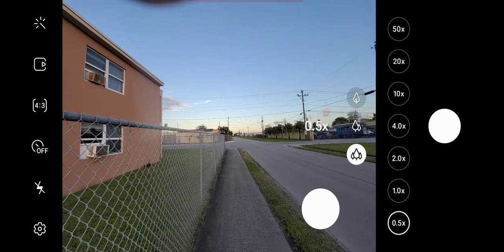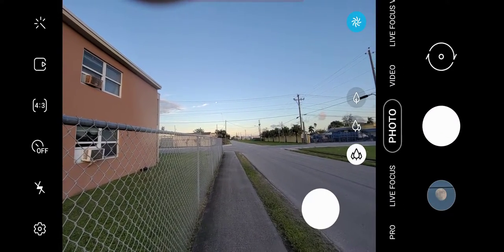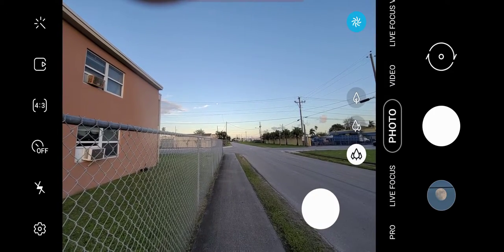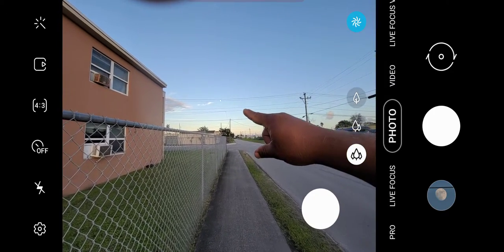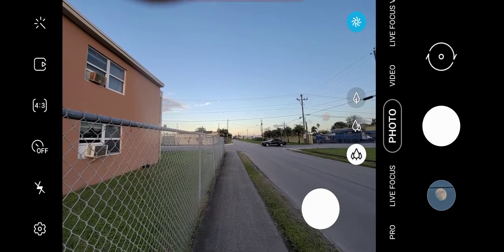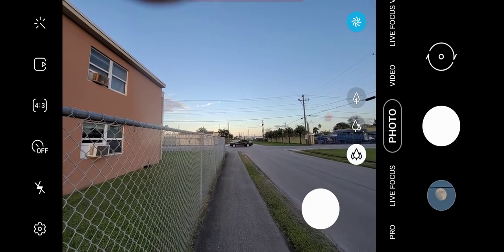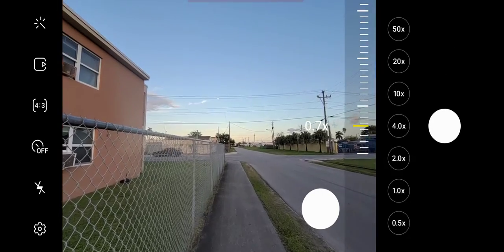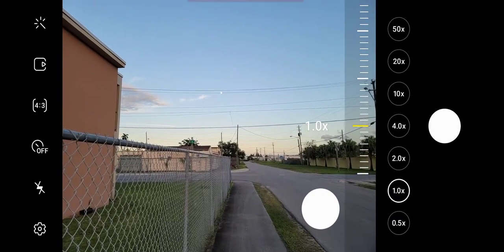50x Space Zoom at day time noon and Samsung Galaxy Note 20 Ultra 5G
50x Space Zoom at day time noon and Samsung Galaxy Note 20 Ultra 5G